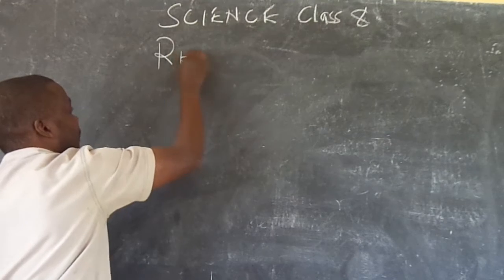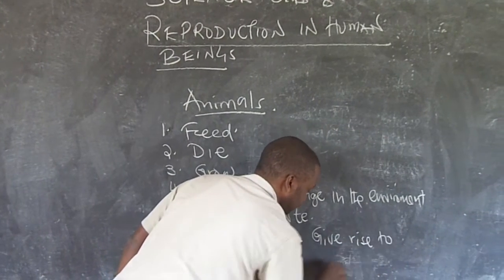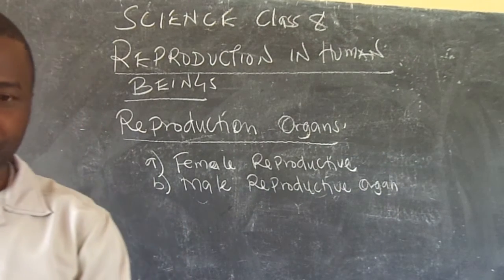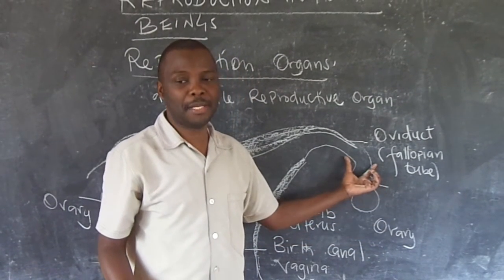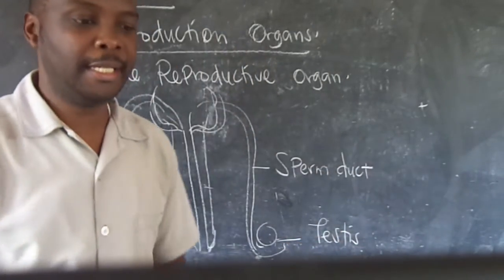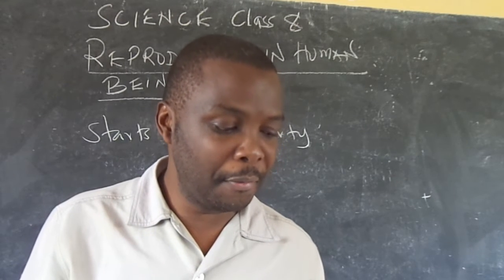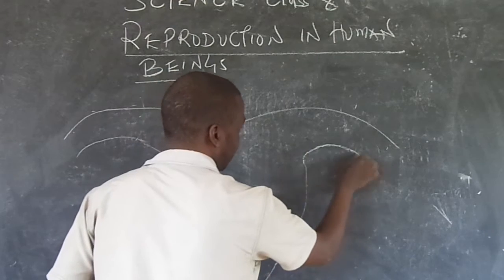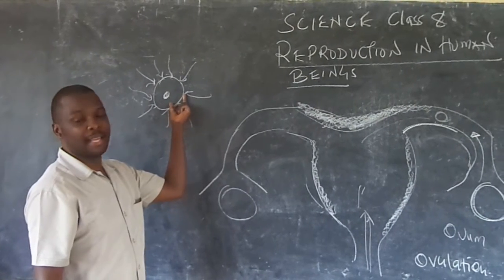SCIENCE CLASS 8 REPRODUCTION IN HUMANS